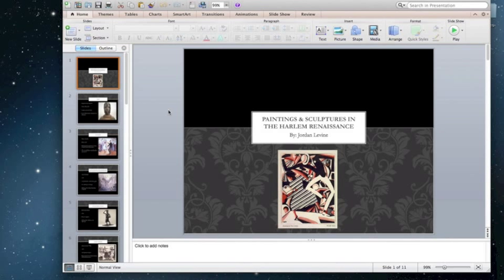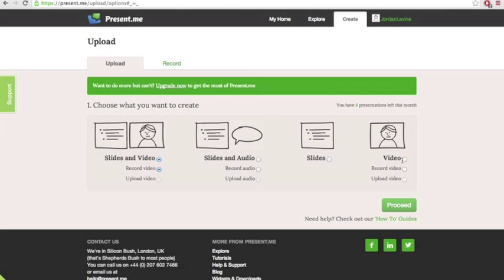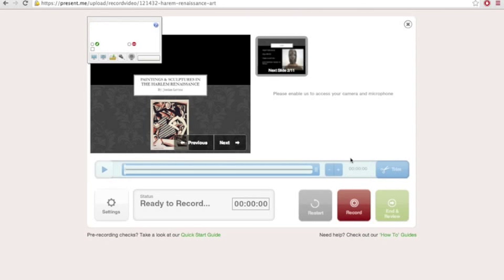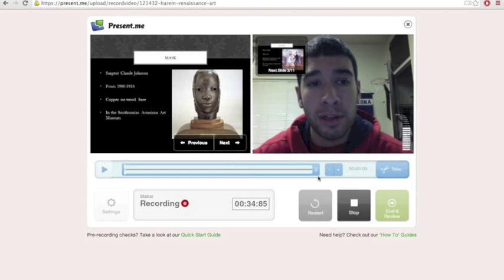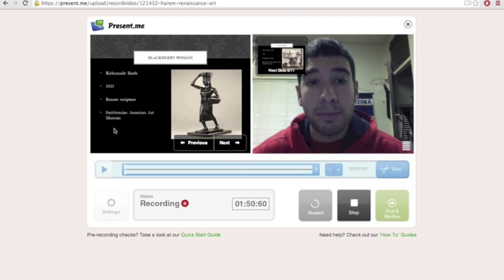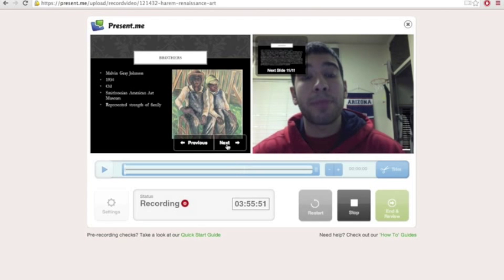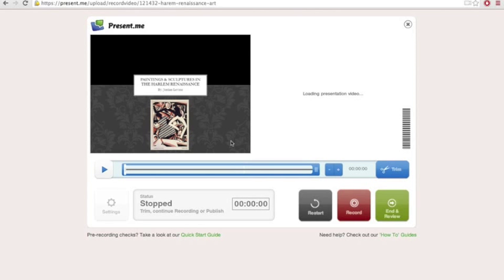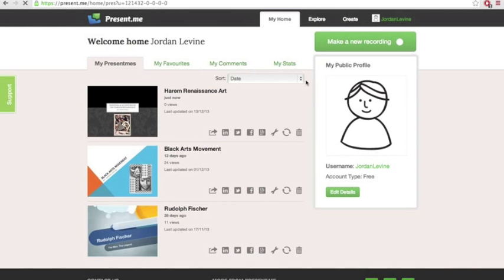How to use Present.me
This a video on how to use present.me to present a presentation using powerpoint. This is a project for my AFAS 160 class